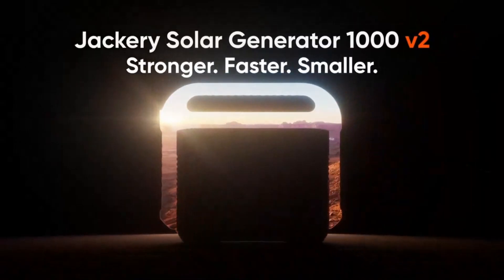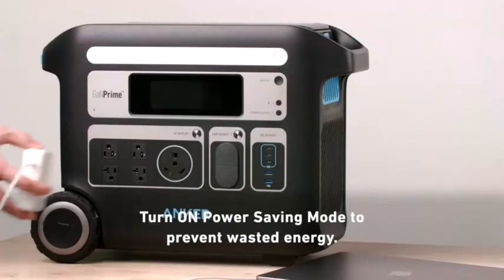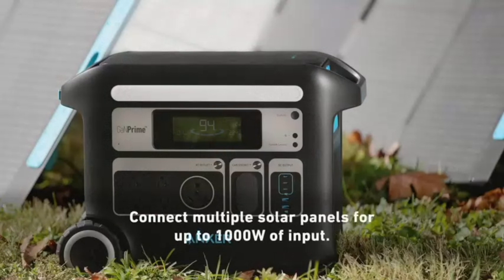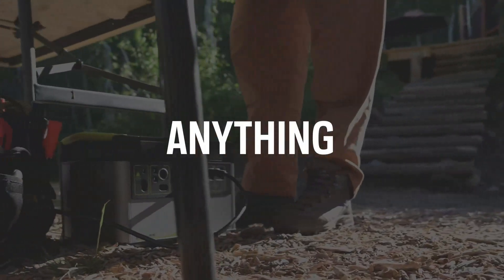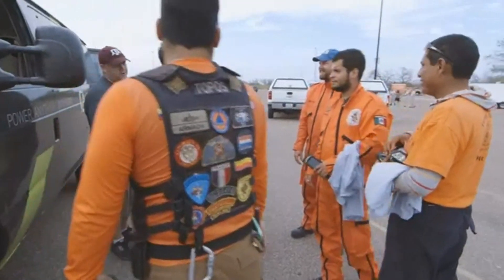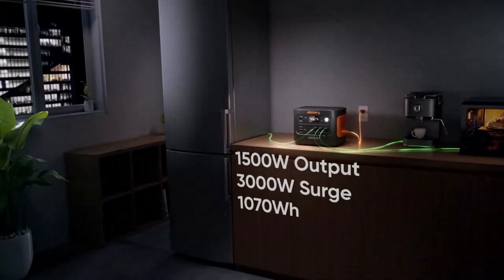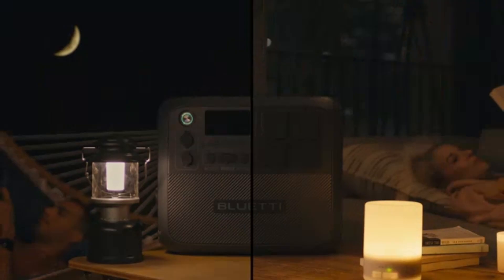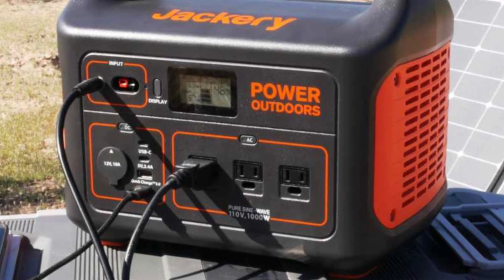Top 5 Best Solar Generators In 2024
In this video, we’re diving into the Top 5 Solar Generators of 2024 that deliver efficient, eco-friendly power wherever you need it. From lightweight options perfect for camping to heavy-duty units capable of powering your home, we’ve got you covered with choices for every need and budget.

We’ll look at battery capacity, charging speed, portability, and additional features that make each generator unique. Whether you’re prepping for an emergency or planning an adventure, find out which solar generator is right for you!
5.Anker SOLIX F2000 Generator
4.Goal Zero Yeti 1500X Solar Generator
3. Jackery Explorer 240 Portable Power Station
2.Bluetti AC200L Expandable Power Station
1.Jackery Explorer 1000 Portable Power Station